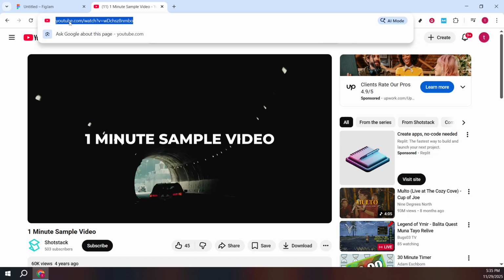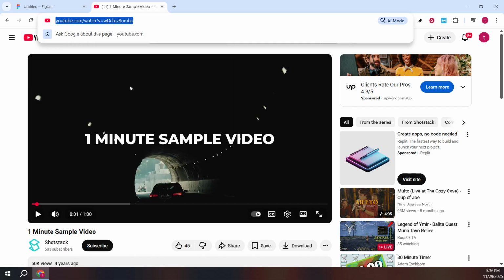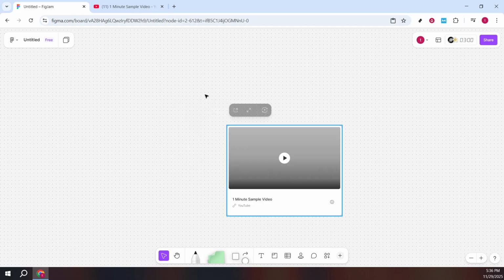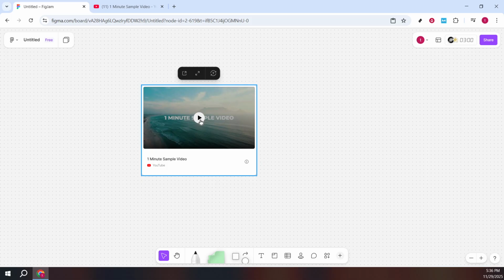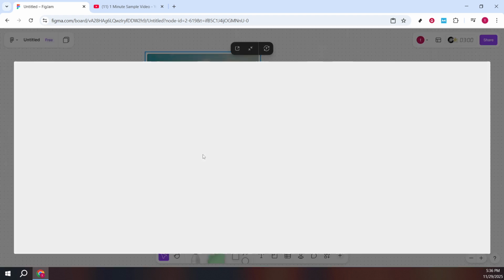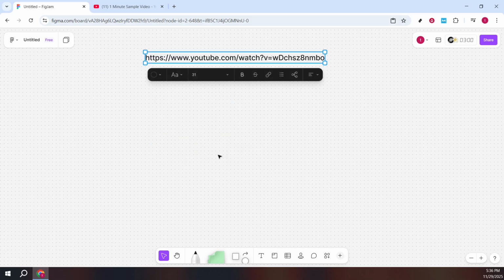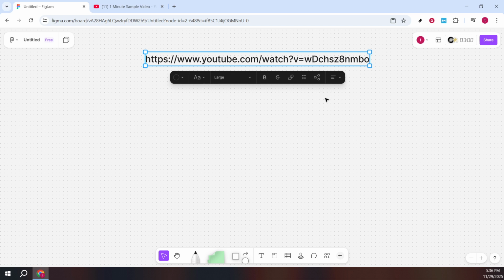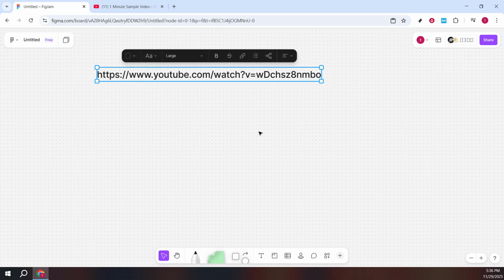How To Embed Youtube Videos In FigJam [2026 Guide]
How To Embed Youtube Videos In FigJam